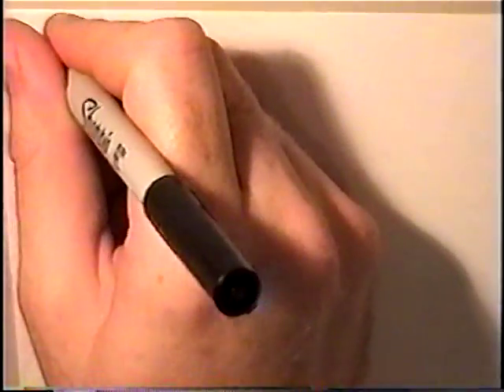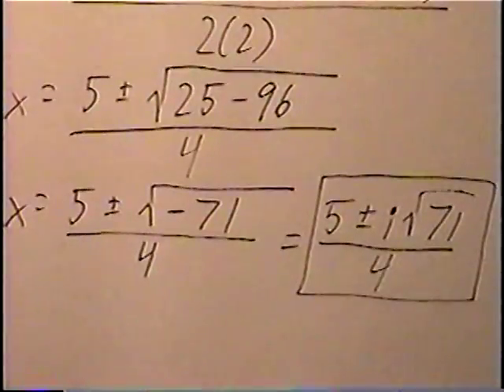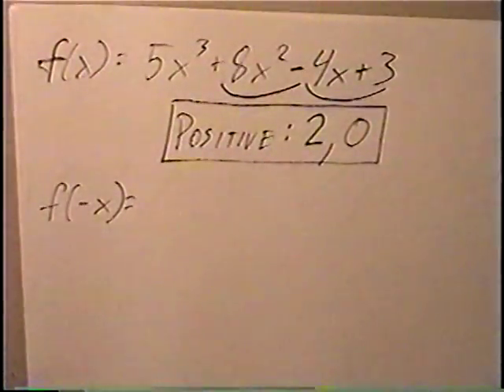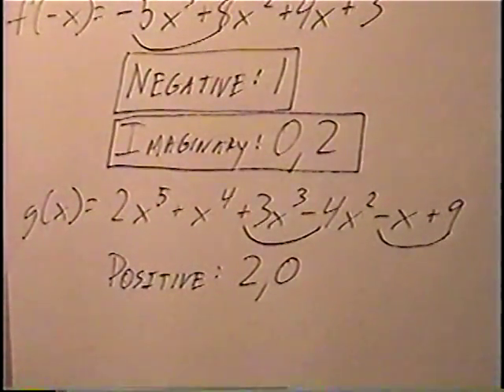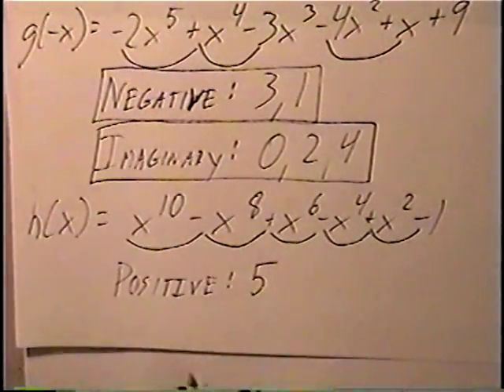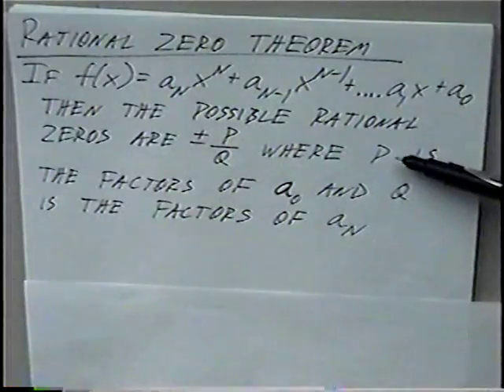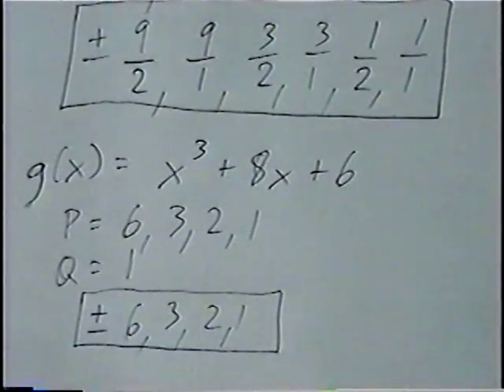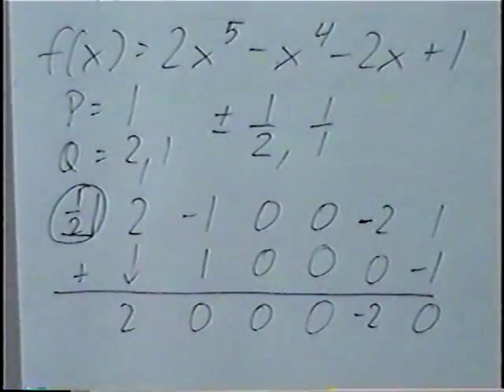Algebra 2 Chapter 6 and 7 part 1